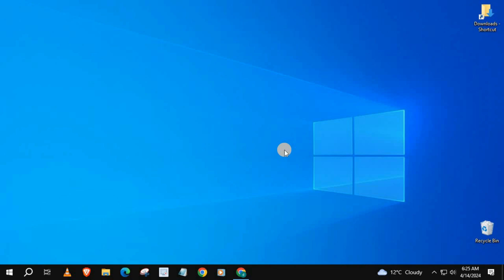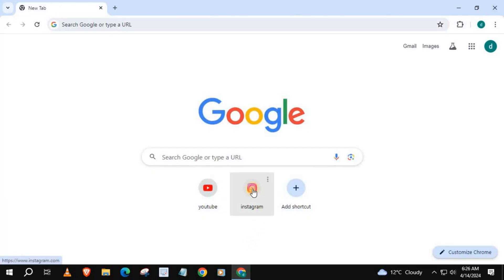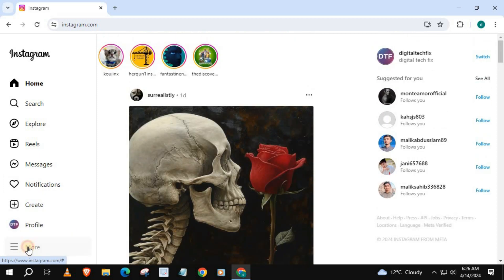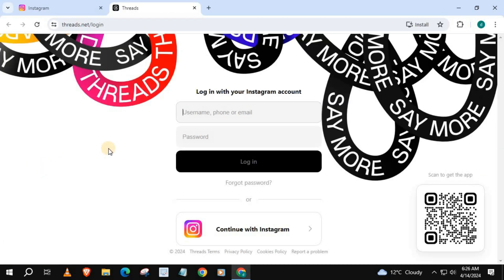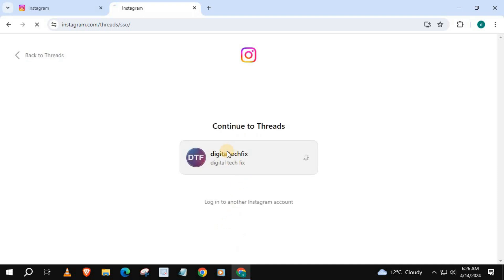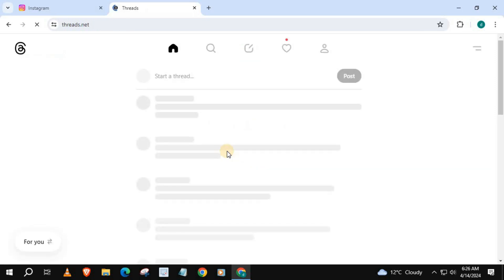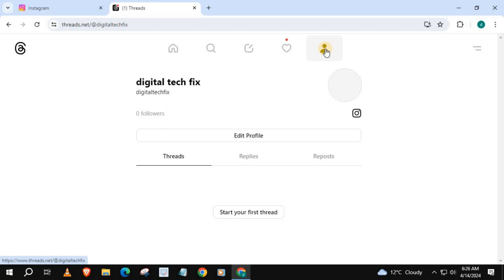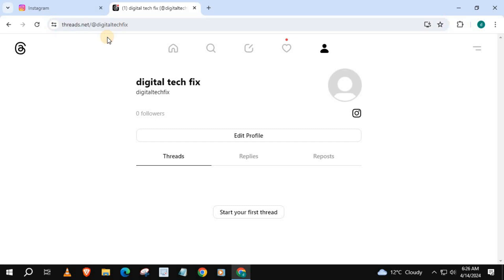How to Log-In to Threads on Instagram Laptop/PC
Are you struggling to access Threads on Instagram from your laptop or PC? You're not alone. But fret not! This video is your ultimate solution. We'll guide you through the simple process of logging into Threads on Instagram right from your laptop or PC, ensuring you can seamlessly stay in touch with your friends and keep up with your conversations without any hassle. Say goodbye to the frustration of being limited to mobile devices, and hello to the convenience of accessing Threads from anywhere, anytime. Watch now and unlock a whole new level of connectivity on Instagram!